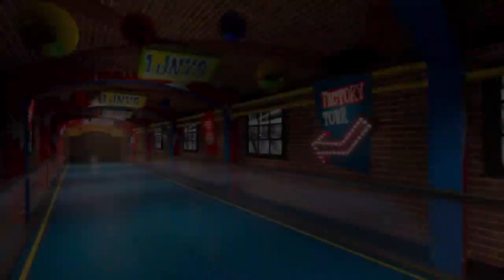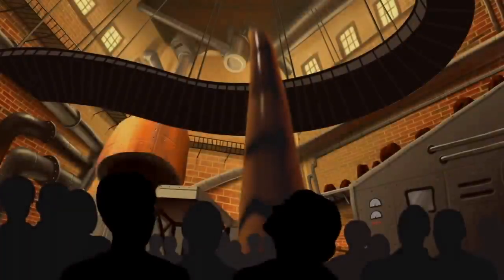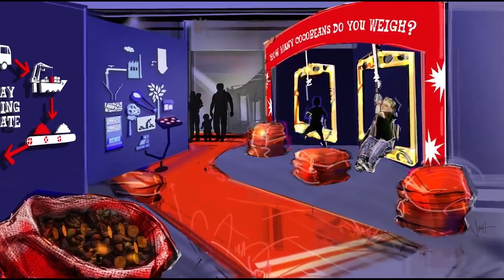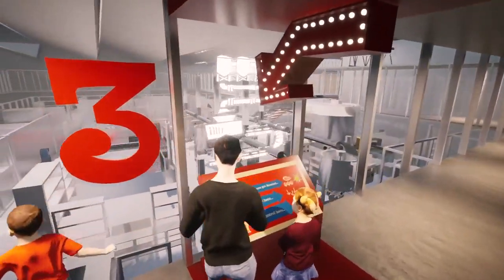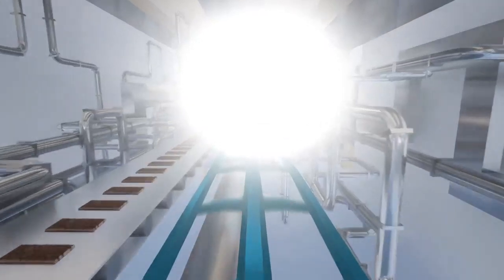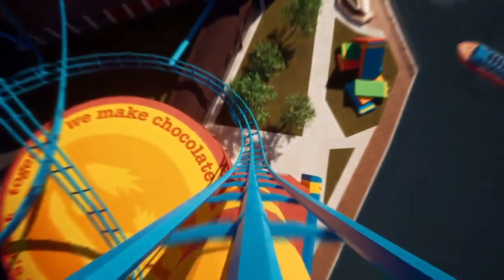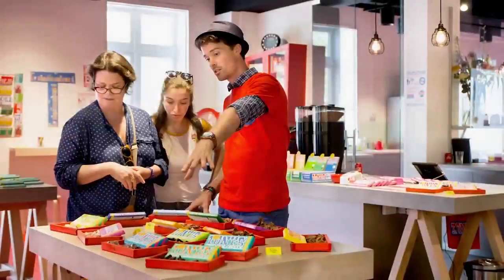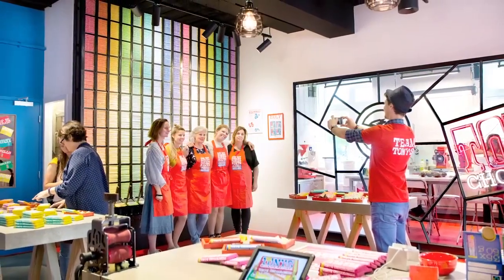Tony's Chocolonely Roller Coaster